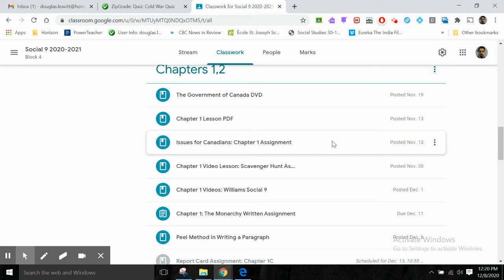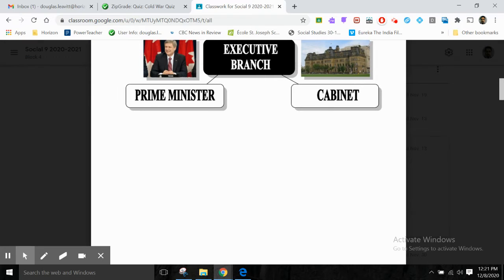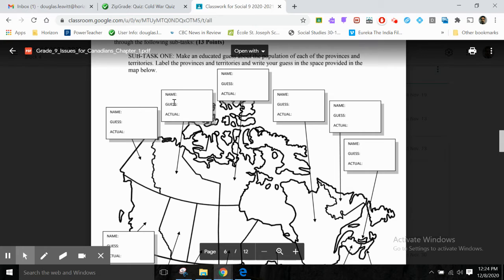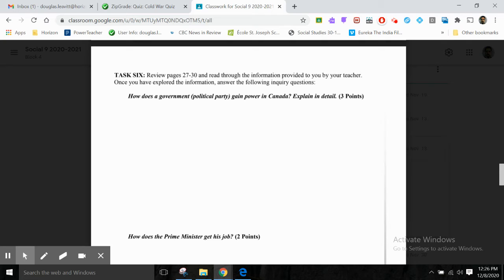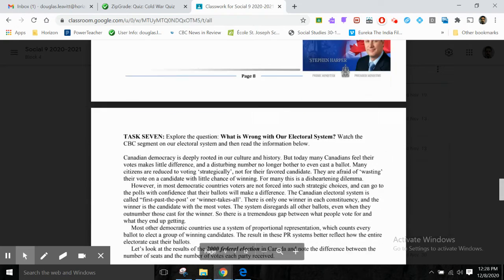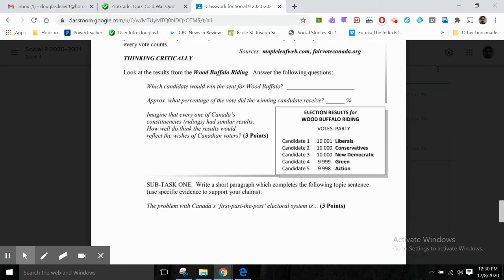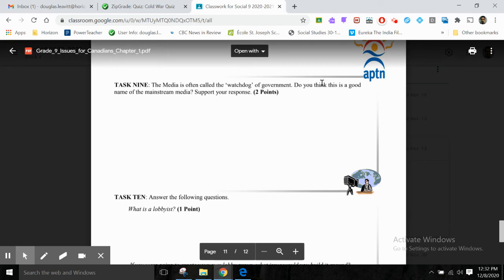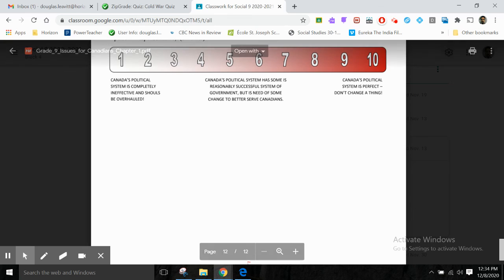Chapter 1 Assignment Worksheet Overview